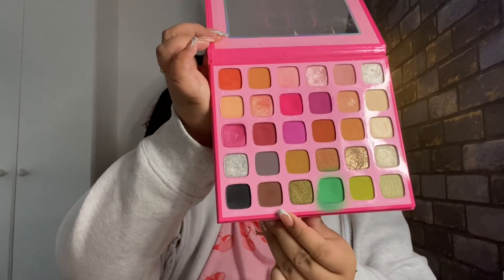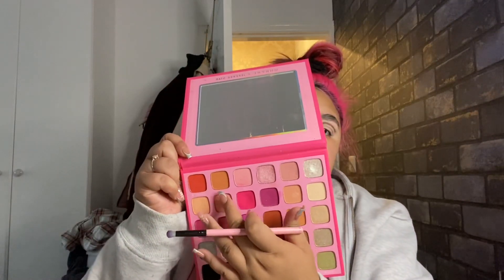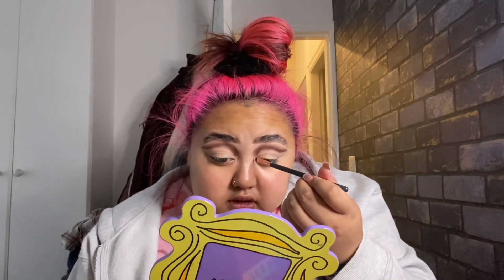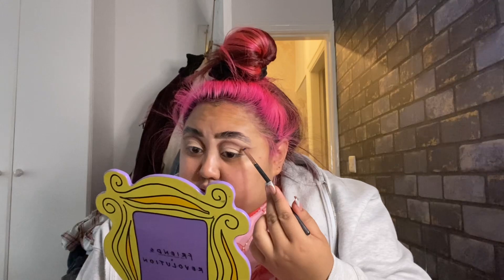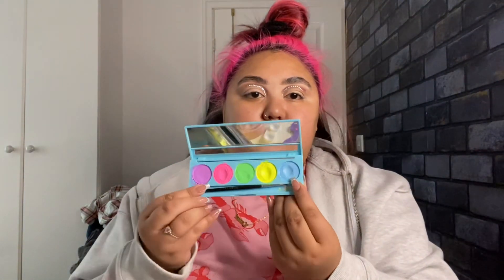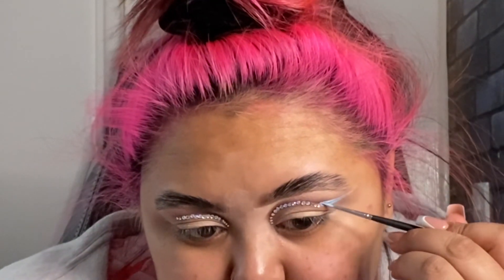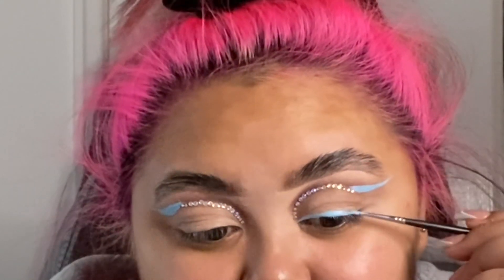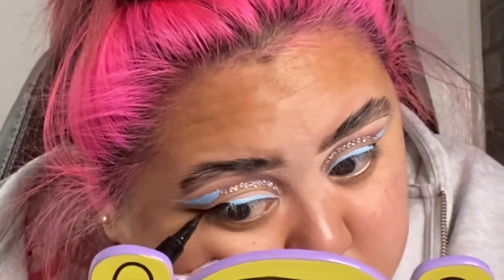Nativity Angel Glam Make-Up - Vlogmas Day 12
Hi Guys!! I’m back for more Otley Run fun. Come and get ready with me!! If you’re still enjoying these vlogs then come back tomorrow for the final part of my Otley run journey!